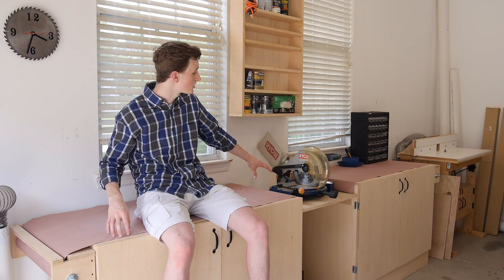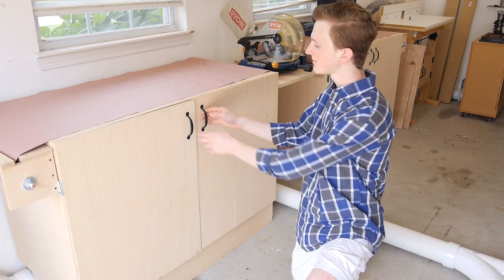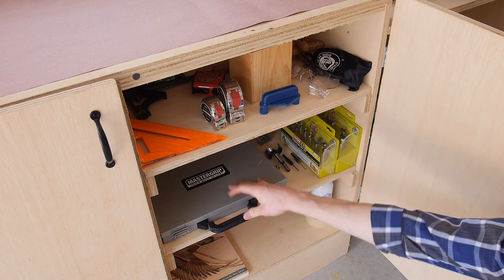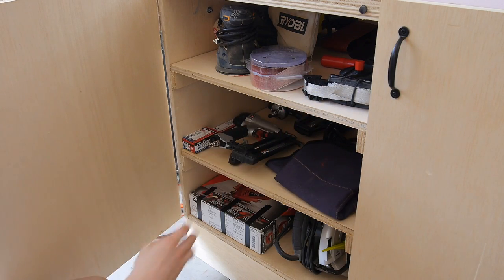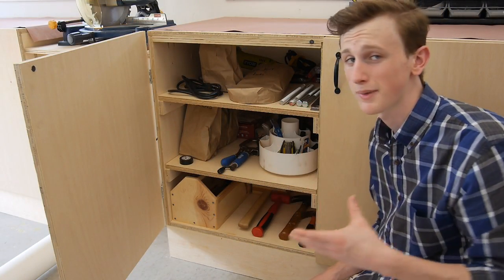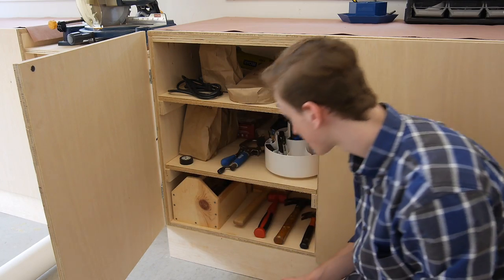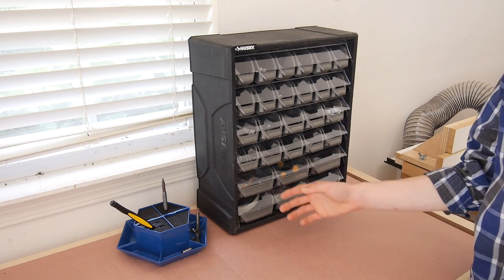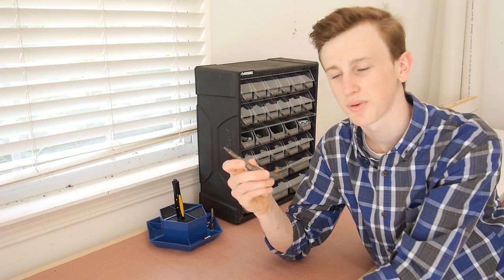Shop Tour 2017 | My Garage Woodshop!